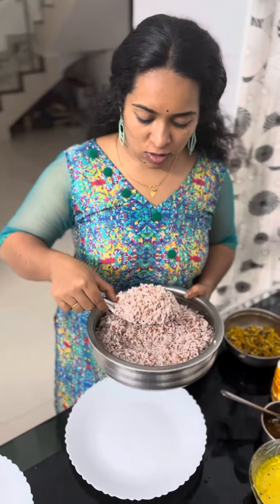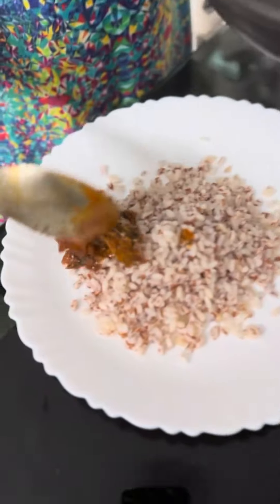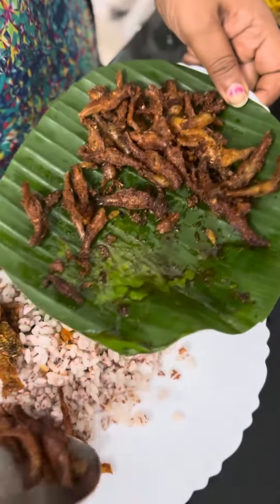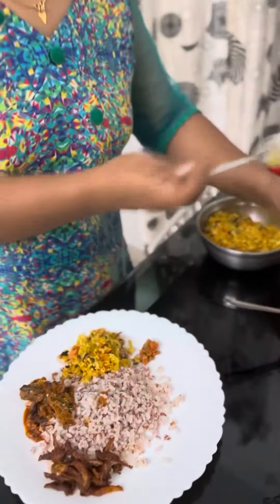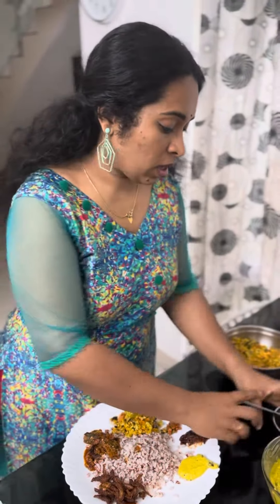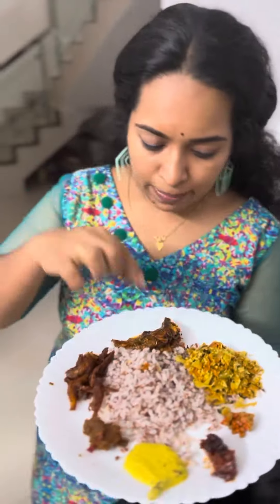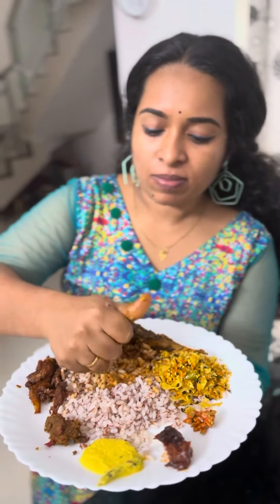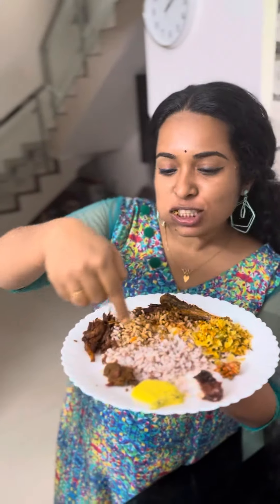Lunch time happy Tuesday